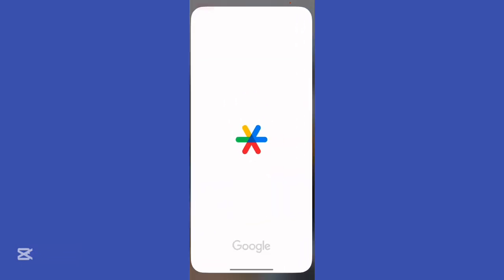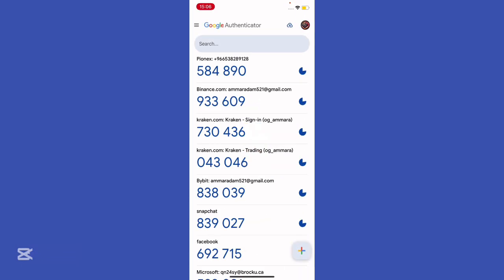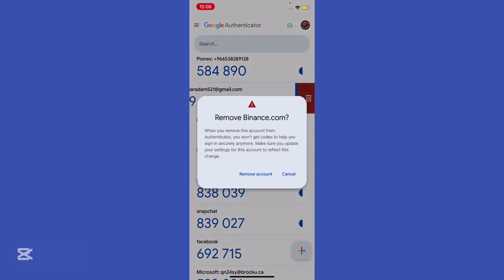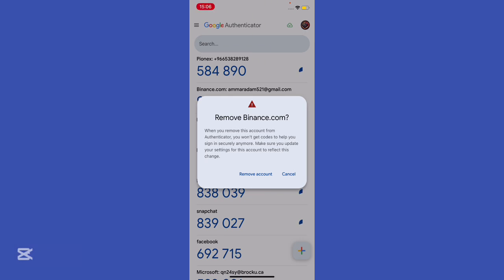How to delete an account on Google authenticator (2025)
How to delete an account on Google authenticator

If you're looking to delete an account on Google Authenticator, then this video is for you!

Want to delete your Google Authenticator account quickly and easily? This video tutorial will show you how to remove your Google Authenticator account in just seconds! Follow our simple step-by-step guide to delete your Google Authenticator account instantly. Whether you're looking to switch to a new authentication method or just want to remove the app from your device, this video has got you covered. Watch now and learn how to delete your Google Authenticator account in no time!